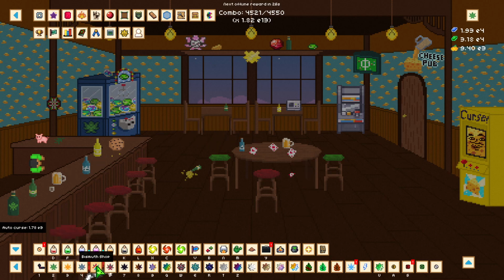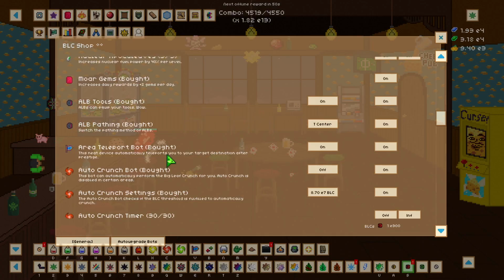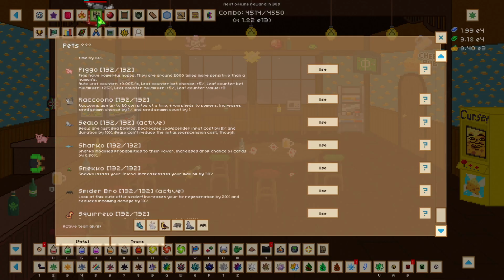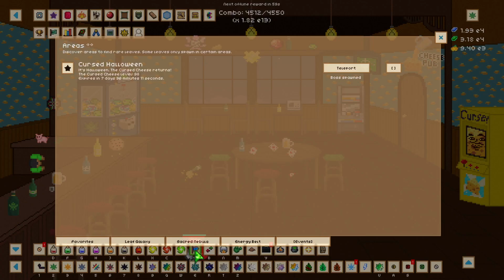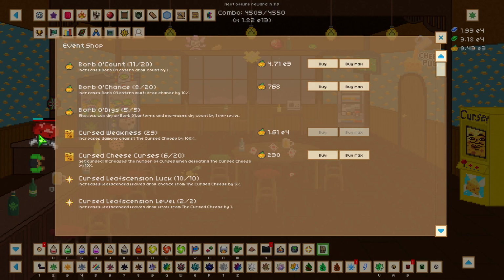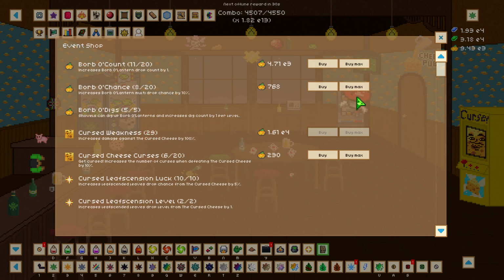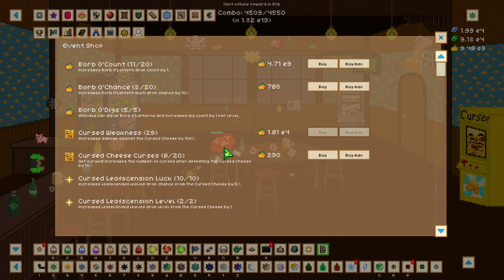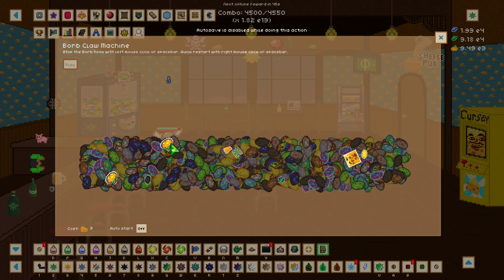Halloween Event Farming guide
In this guide we will be going through  the effective way to war the new Halloween even

Happy leaf blowing